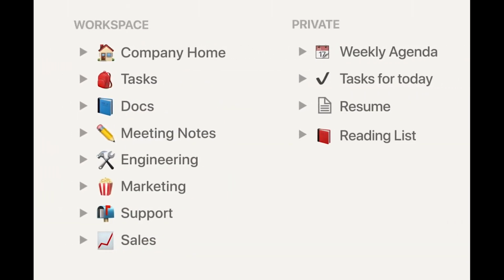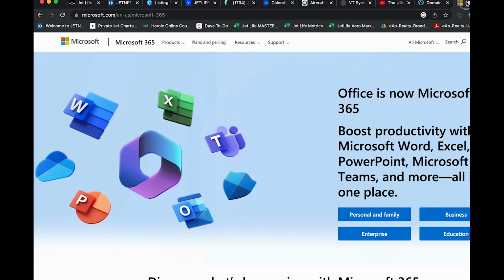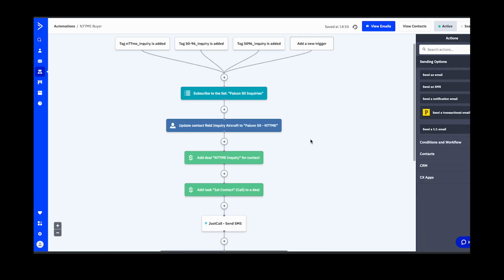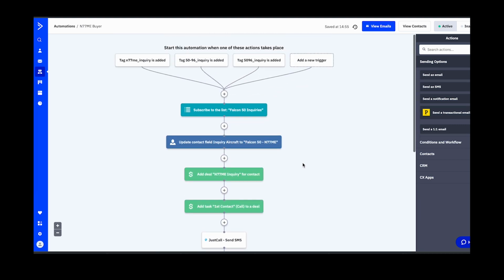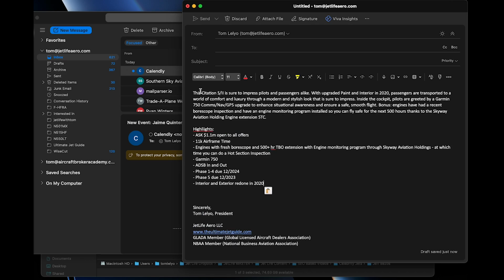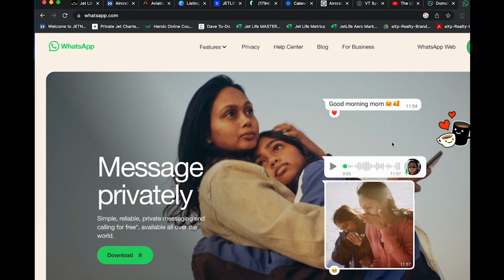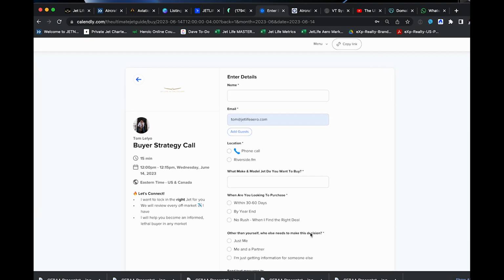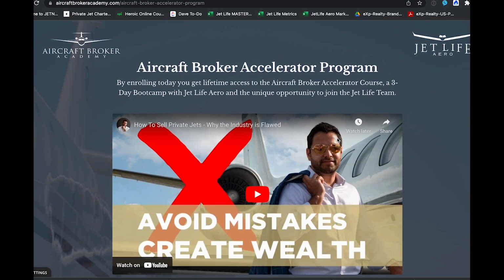How To Become a Private Jet Broker - 10 Apps You Need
In this video, we unveil the top 10 game-changing apps that will elevate your private jet brokerage career.

If you're passionate about aviation and dream of turning it into a lucrative profession, we've got you covered. Our carefully curated list of apps is here to revolutionize the way you operate, connect with clients, and manage your business efficiently.

Ready to take your career to new heights? Don't miss the opportunity to tap into our experts' knowledge and leave your mark in the luxury travel industry.

✅ Become a Private Jet Broker TODAY!

My name is Tom Lelyo (pronounced LEL-YO). I work with Jet Owners to buy and sell their private jets with ease, without wasting time or money by leveraging large networks and using a proven niche marketing strategy so they can experience their JetLife to the fullest.

00:00 Introduction
00:38 Notion
01:16 Set up - EMAIL
01:39 JETNET Subscription
02:29 CRM
03:56 Phone Software
04:17 TextExpander
05:39 WhatsApp
06:11 Calendly
06:52 Aircraft Broker Academy
07:45 Grant Cardone Sales training